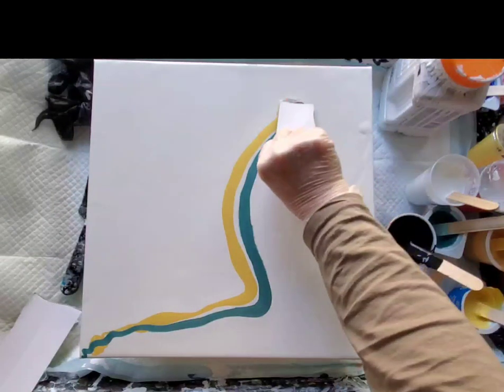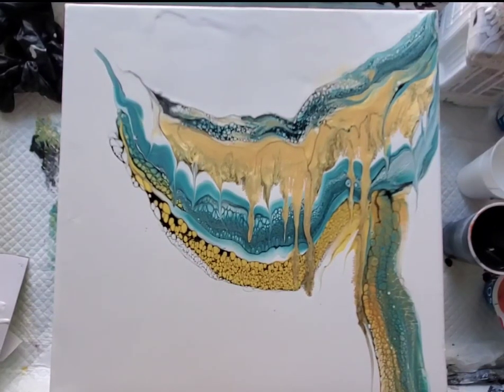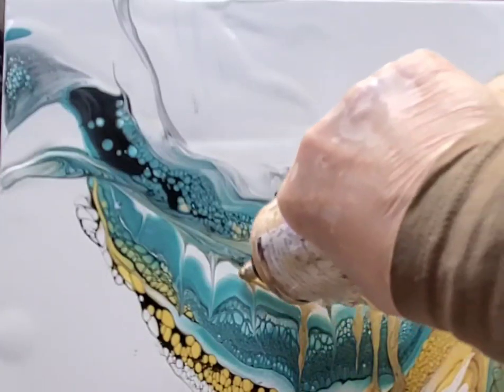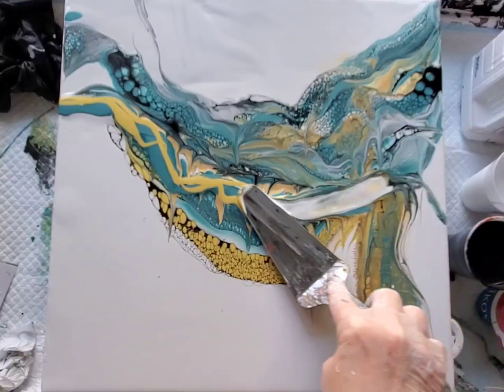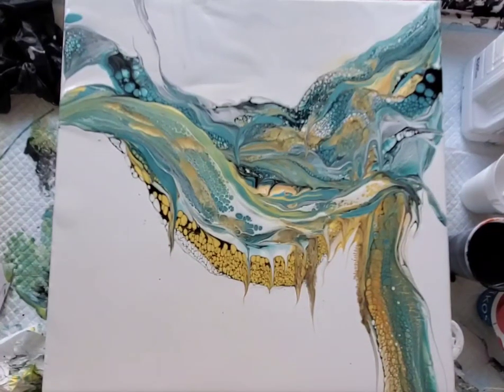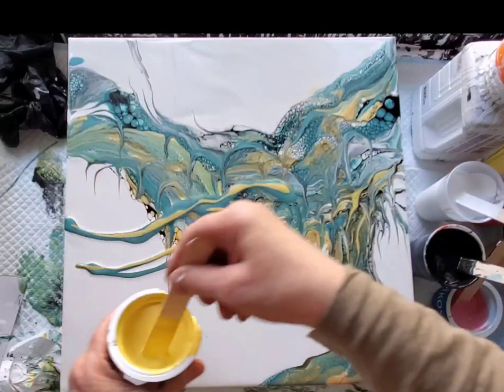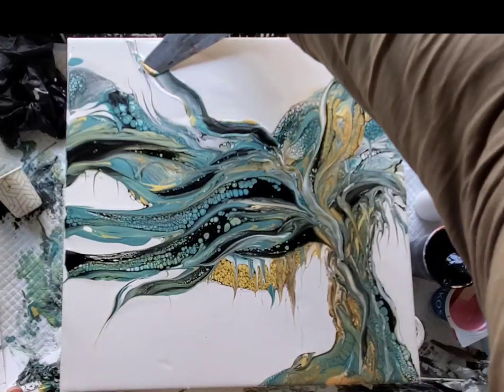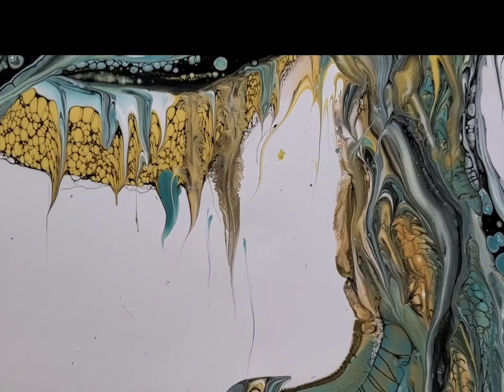Weeping Willow.. Tree created using great big shmears.. abstract art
Weeping Willow.. Tree created using great big shmears.. abstract art.. Life in Splatters..

This painting was intended to be an abstract painting using three colours.. to be used for an upcoming collaboration with the ever talented Molly Corley Leach of Molly’s Artistry..

For the collab. I am to use pink .. blue and yellow.. one metallic.. white base ...using great big shmears with black.

The painting led me in a different direction.. and became a lovely tree.. with lots of cells and lacing.

The paints used were Treasure Gold Blue.. 24kt gold.. Golden high flow gold.. Amsterdam oxide black and titanium white..

This is an 18” square canvas.. I flooded it with Artist Loft white mixed with Floetrol and water..  then I applied ribbons of the colours.. and shmeared over them with a cake server with the Amsterdam formula on it.  This gives some great cells and lacing.
I loved how the painting was going and decided  to continue with the tree. and not add the pink..

Are you just beginning your journey into acrylic pour painting?
Would you like access to a free 3 day seminar .. with speakers addressing everything about paint pouring?
 From how to get started..  select colours .. make your art with intention..  find your style.. to how to build floating frames.. and lots of great information..

I hope you enjoyed the video and that I might have given you a few ideas to use in your paintings.

asmr gail burstyn molly's artistry